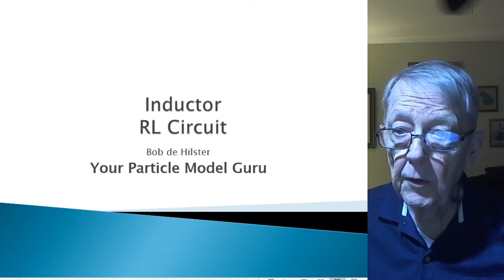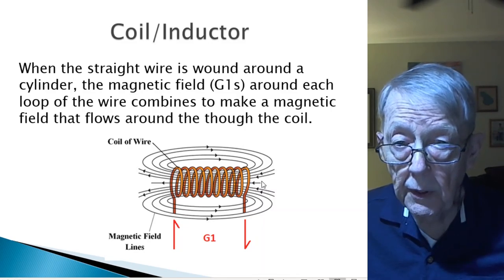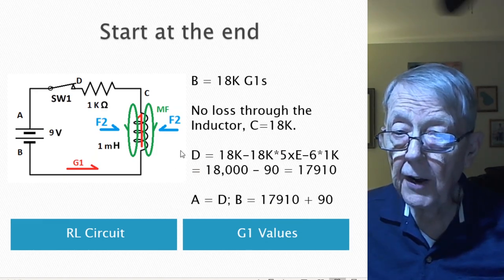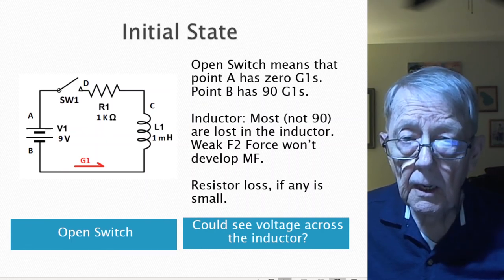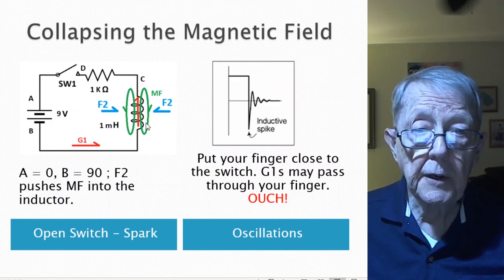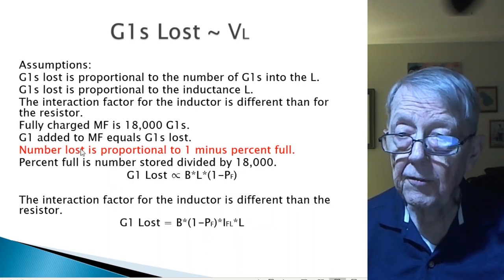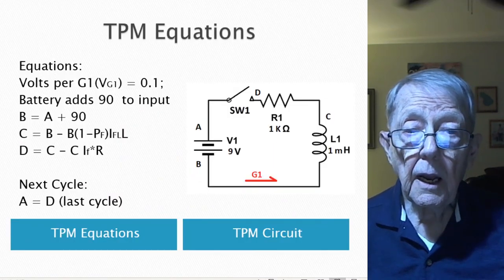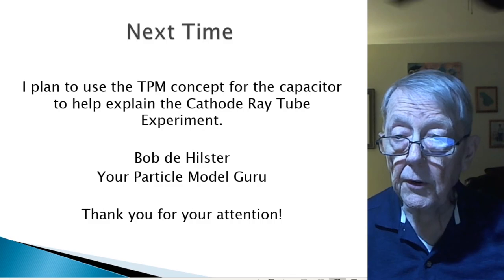Inductor and the RL Circuit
Bob de Hilster, your particle model guru, explains the generation of a magnetic field in an inductor and uses TPM equations in a spreadsheet to generate the waveforms for an RL Circuit.